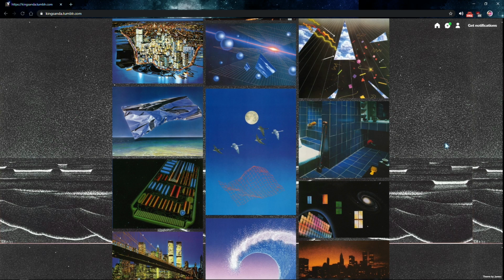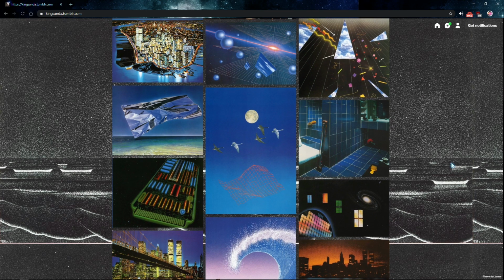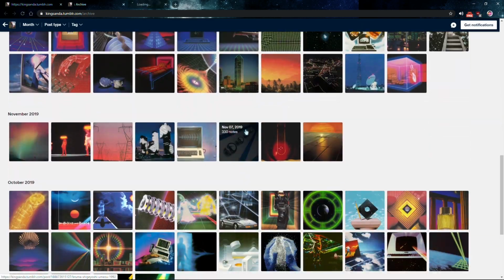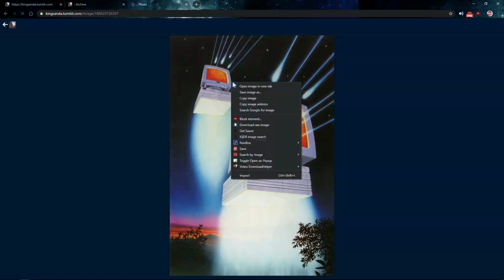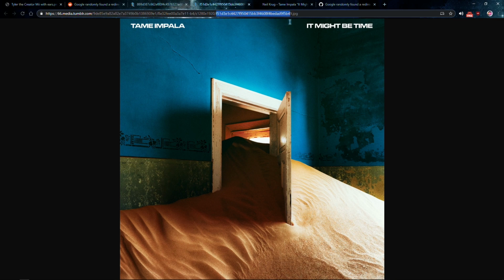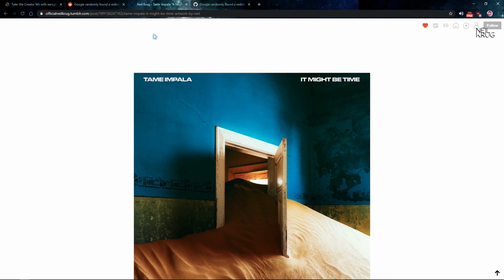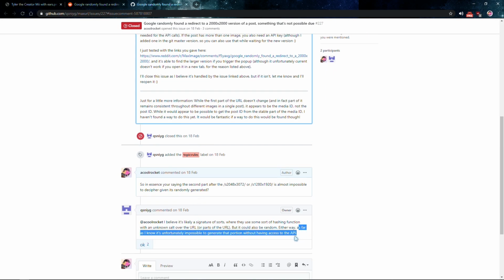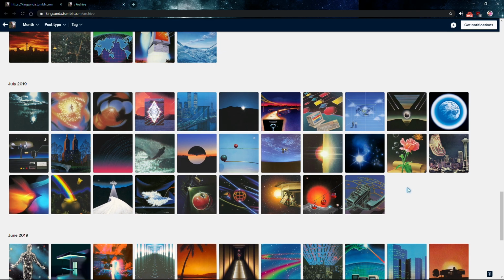Tumblr finally gets a good update, 2048p max resolution semi-gloriousness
Wanted to make a video on this raw image downloading removal thing that most have overlooked as the true death to Tumblr, but wanted some positive light rather than a rant, so thankfully quite recently the max resolution has been bumped up to 2048p for the width, a marginally great bump over the previous max 1280p width restriction which wasn't that great to use/look on desktop.

Links:

A comparison to see how damaging it is with the 1280p restriction